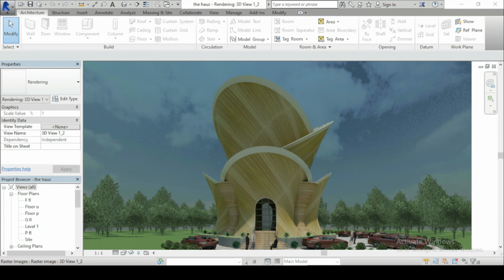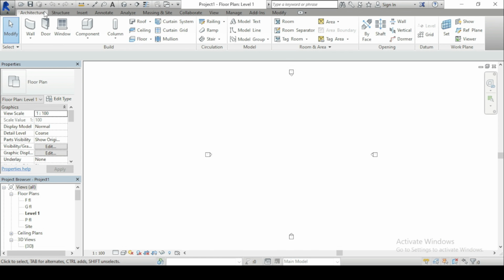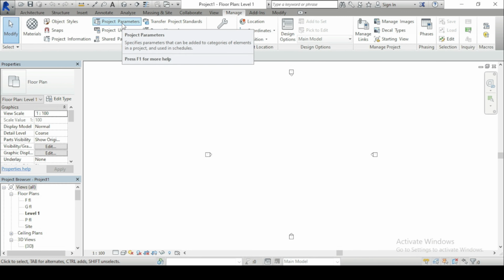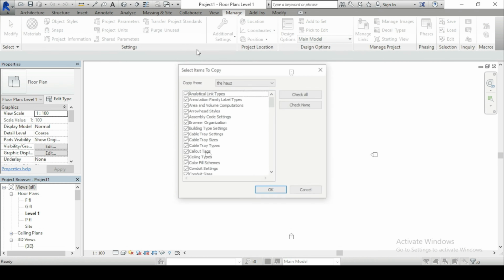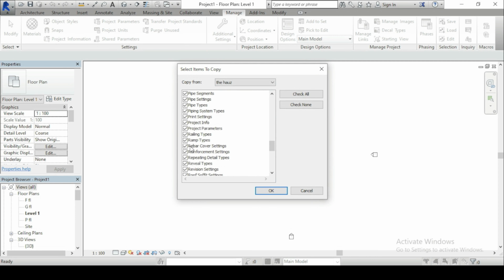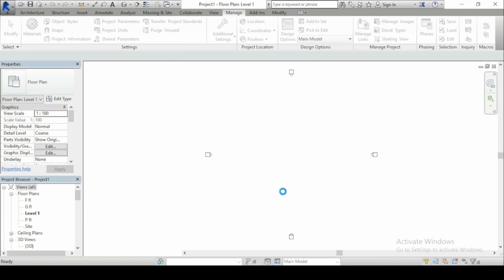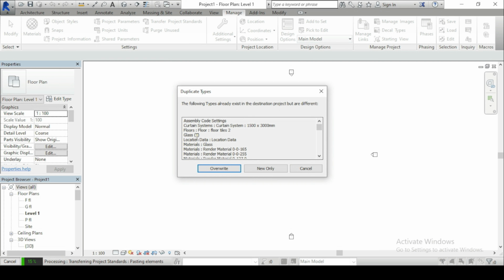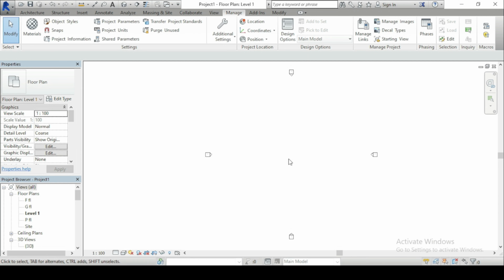How To Copy Settings From One Revit Project To Another In Seconds!